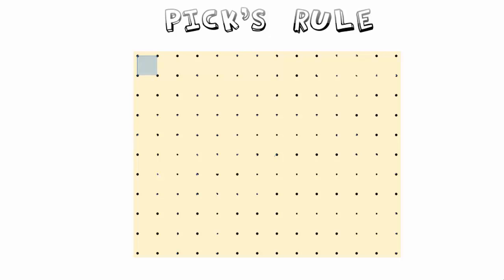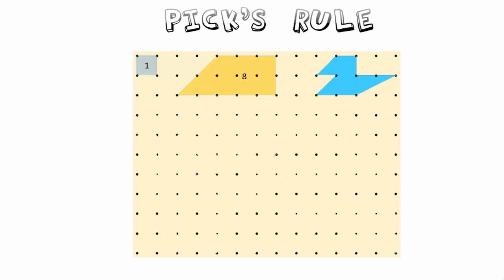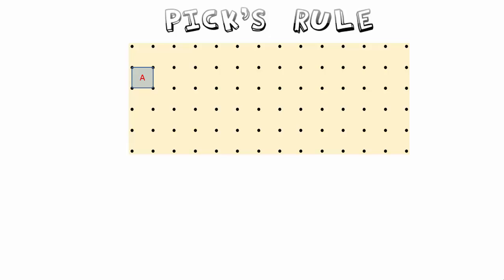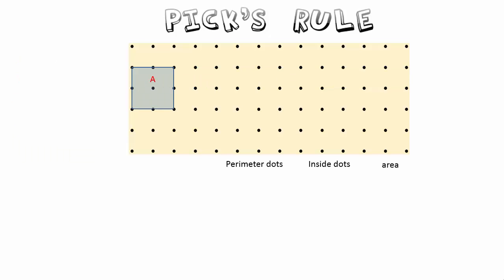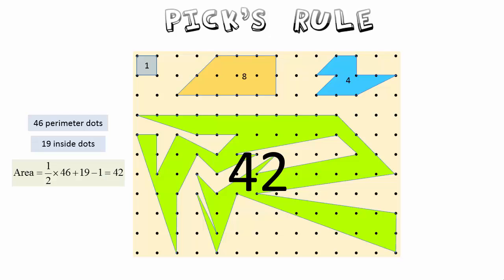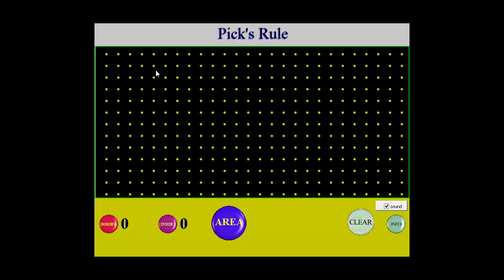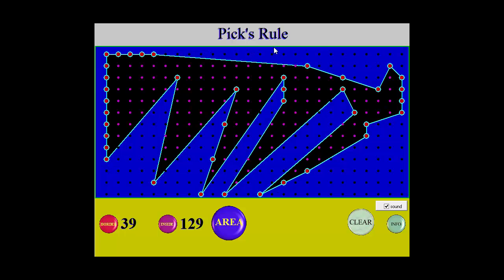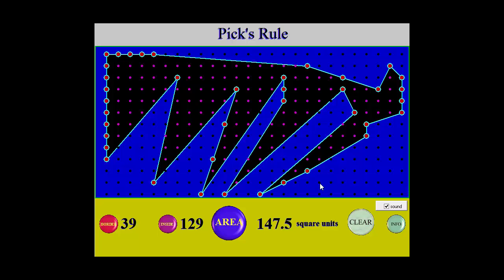Pick's Theorem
This is a description of how Pick's theorem is used to find the area of complex 2-dimensional shapes. A demonstration is given of a computer program that allows you to create a closed polygon and investigate its area using Pick's Theorem.